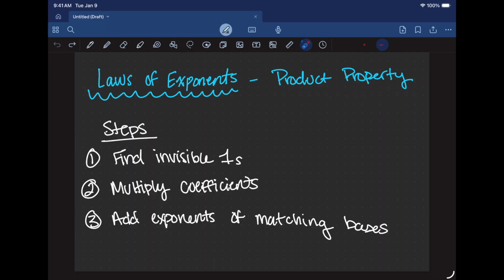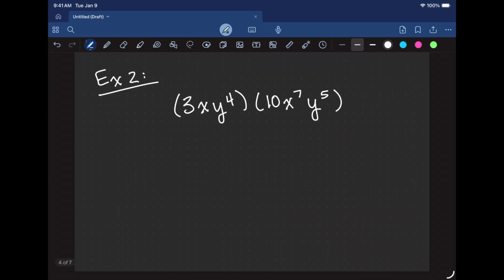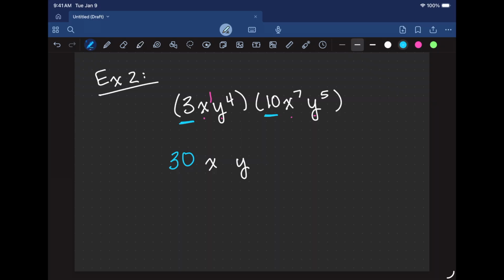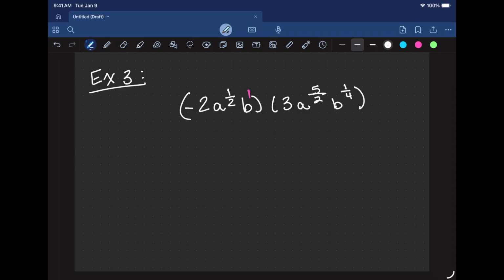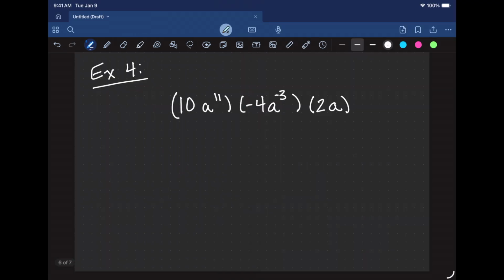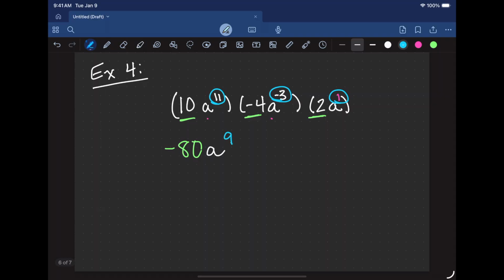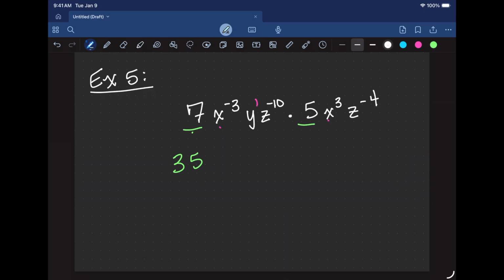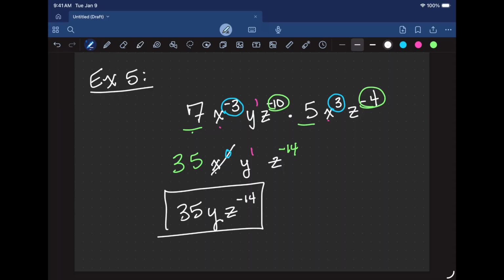Algebra 1 | Product Rule for Exponents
Welcome to Mrs. Huang's Math Class!

In this video, Mrs. Huang breaks down the Product Rule! This is the first step in mastering exponents for Algebra 1, Algebra 2, and the SAT/ACT.

The Golden Rule: When you multiply the bases, you ADD the exponents.
- Formula: x^a * x^b = x^(a+b)
- Example: x^2 * x^3 = x^5
- Memory Trick: "Product means Plus!"

We cover:
- Expanding the terms to see why the rule works.
- The difference between adding terms (x + x) and multiplying terms (x * x).
- How to handle coefficients (the big numbers in front).

💡 Teacher Tip: Don't mix up the big numbers (coefficients) with the little numbers (exponents)! You still multiply the coefficients like normal numbers (3 * 4 = 12), but you ADD the exponents.